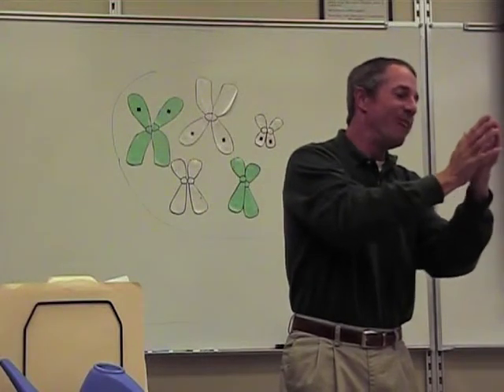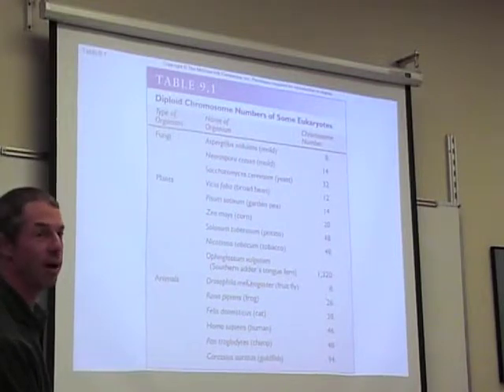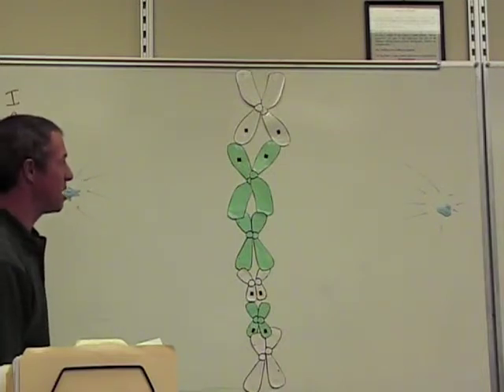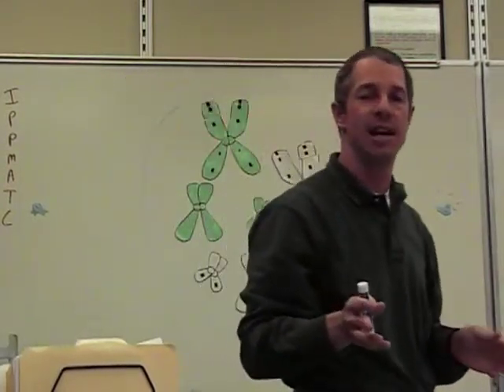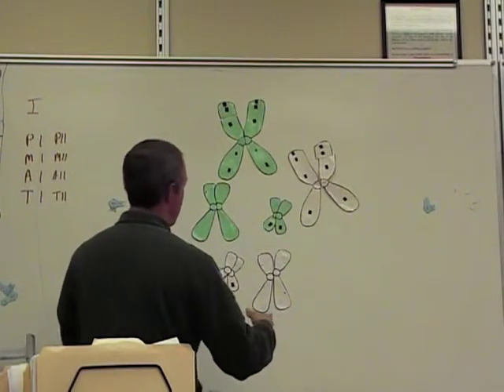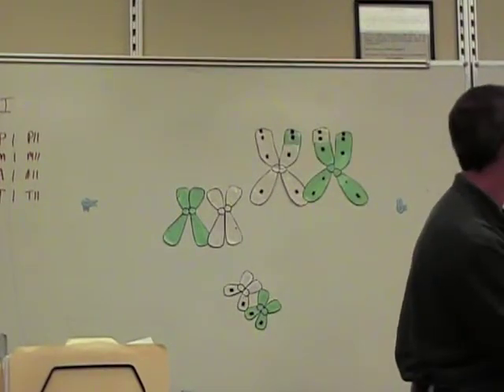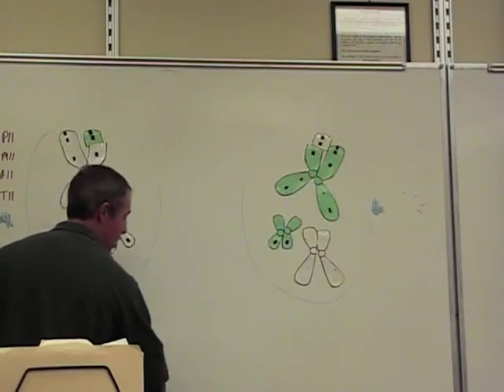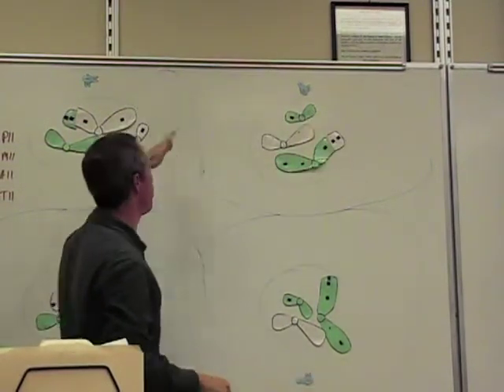2012APBIOmitosis and meiosis review